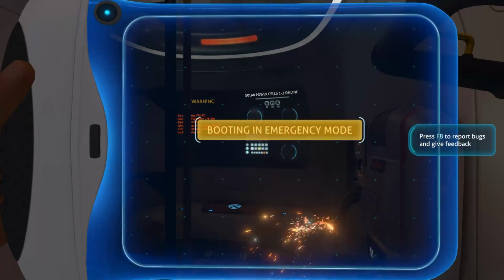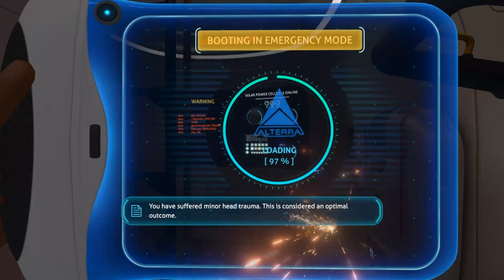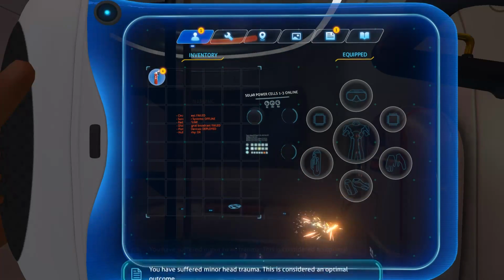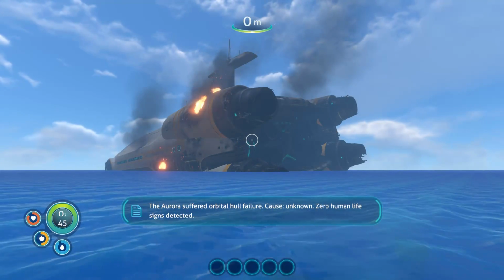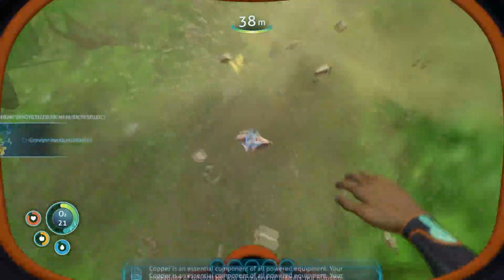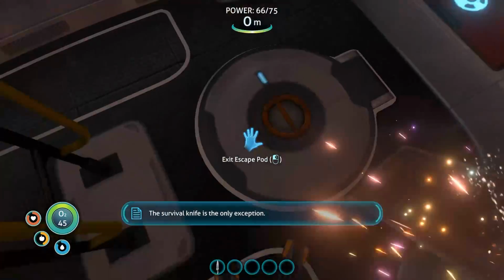An unoriginal Subnautica playthrough -- Part 1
I know what I'm doing but I don't have anything unique or original to contribute honestly. Go watch someone else play this. This is boring.

Love you Mikey, Love you Britt~